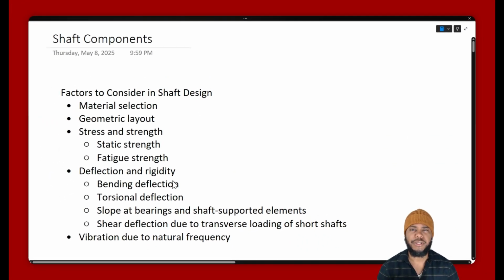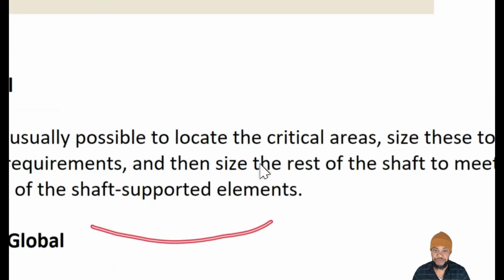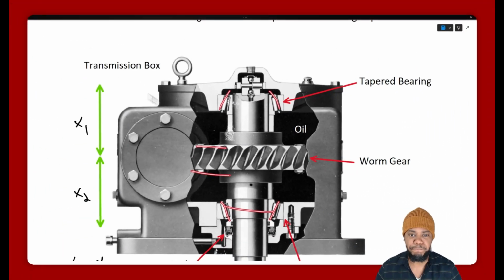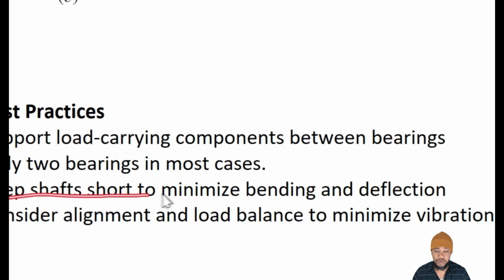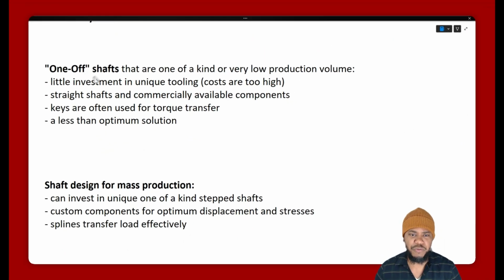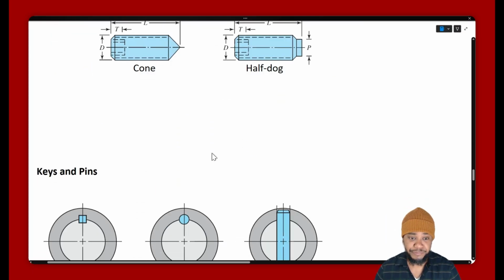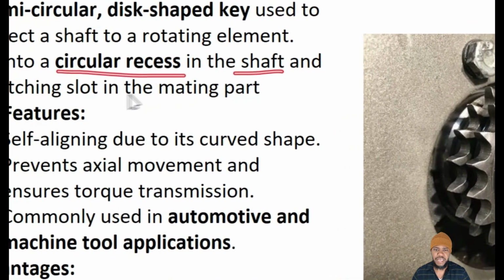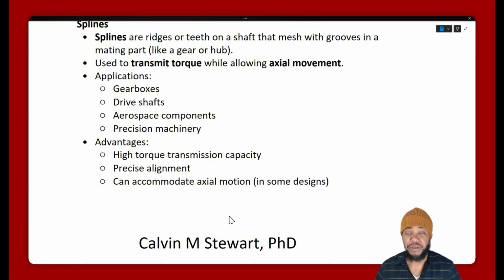Shaft Components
Dive into the fundamental components and best practices of mechanical shaft design. We break down the roles of key elements like gears, bearings, pins, and keys in an assembly. Learn the principles behind efficient torque transmission and how these components are critical for systems operating in demanding environments. Essential viewing for engineering students, designers, and professionals in mechanical and aerospace engineering.